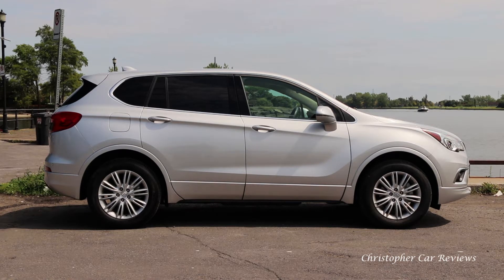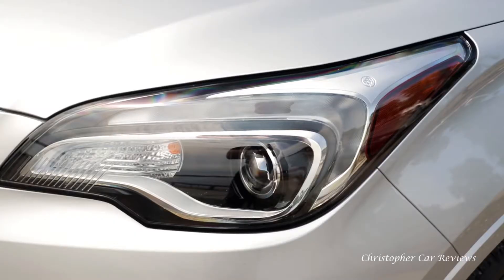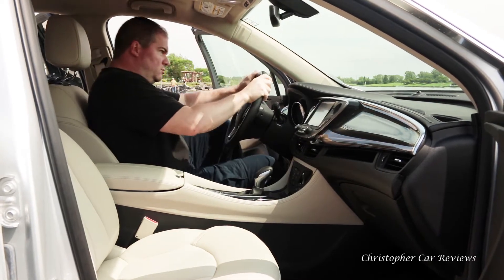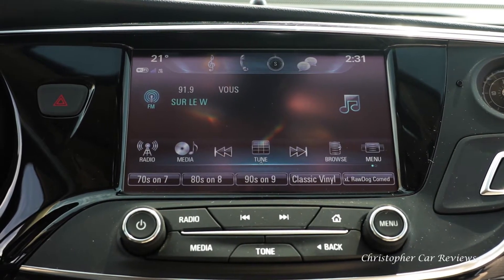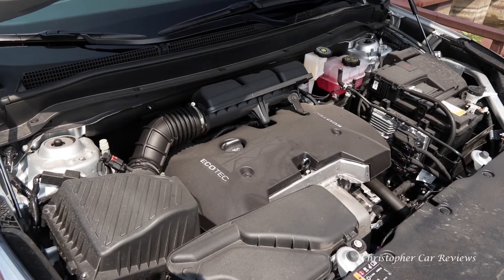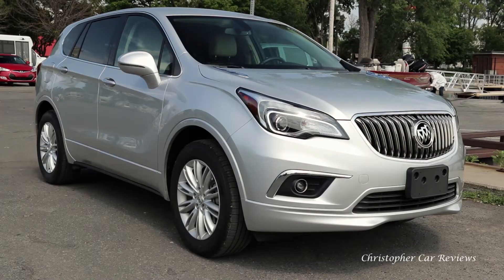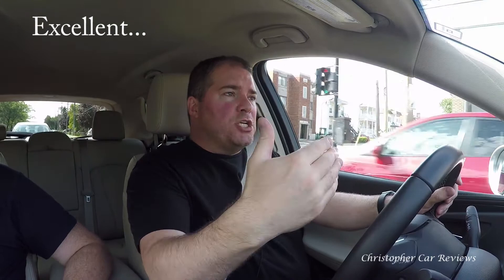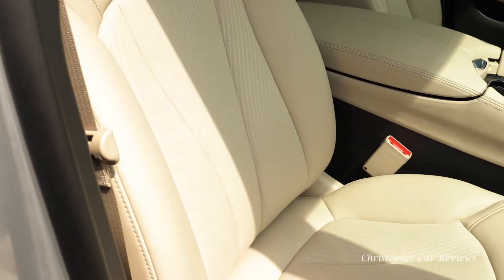2017 Buick Envision review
A review of the 2017 Buick Envision
Music.

How it works; You click on one of the links below and you buy the product on Amazon.  Of course, once you click on the link and you don’t want to buy the highlighted product, just buy anything else! Amazon recognizes this and I get a small kickback based on your total shopping cart anyways.  I like this option because this is how I support other Youtubers; it is win-win.  It costs nothing.  So just click and shop.
Here are the links to my equipment (but once on the site, I believe I will get a credit for all your shopping cart).
*USA*
General purchases
Canon T7i
Canon M10
Gopro 4 Silver:
*Canada*
General purchases
Canon T7i:
Canon M10:
Gopro 4 silver: